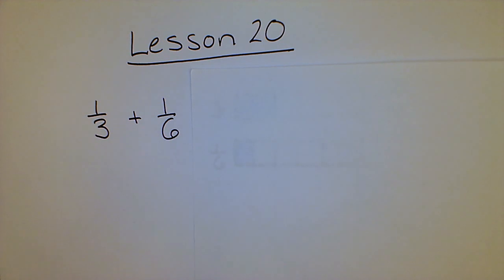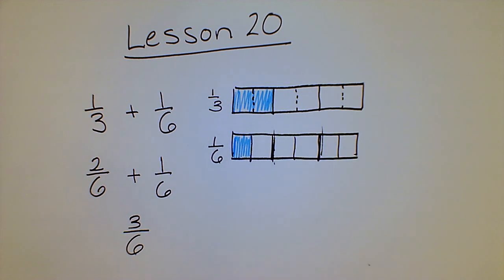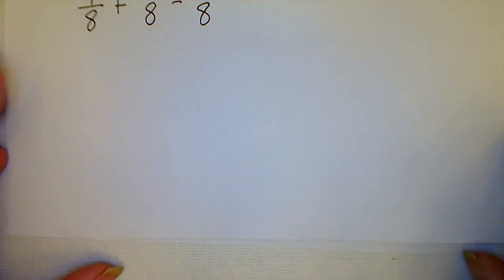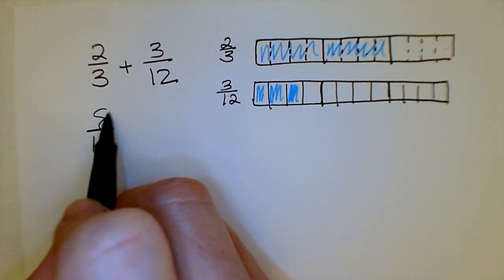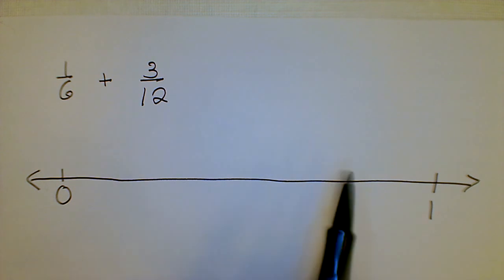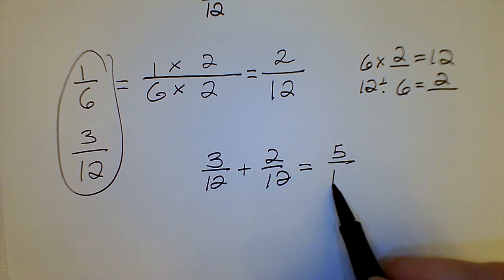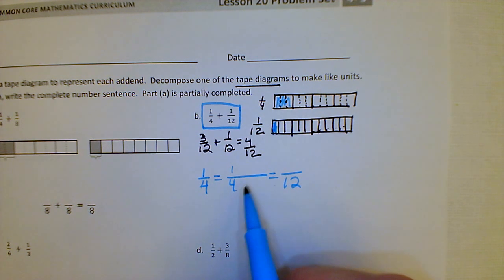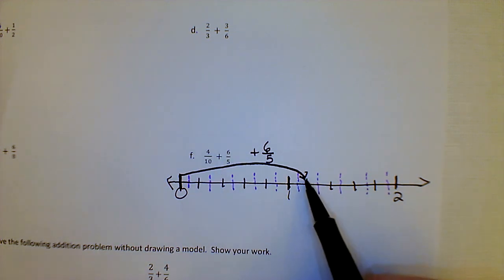Dr. C explains Lesson 20 Part 1 (G4M5). Adding fractions with different units (denominators).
Dr. C explains Lesson 20 Part 1 (Part 2 is just a couple minutes long) from G4M5 EngageNY math.  In this lesson, we add two fractions that have different units or denominators.